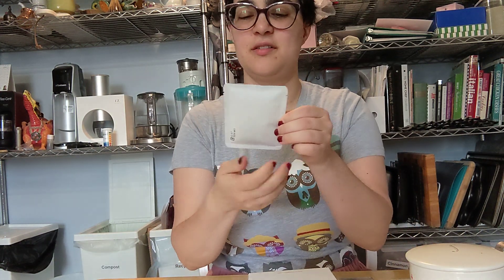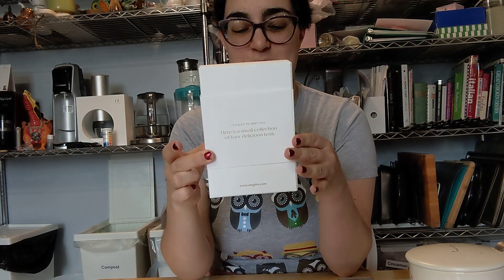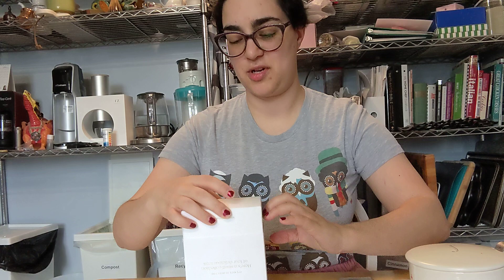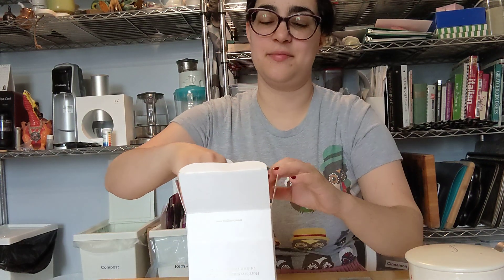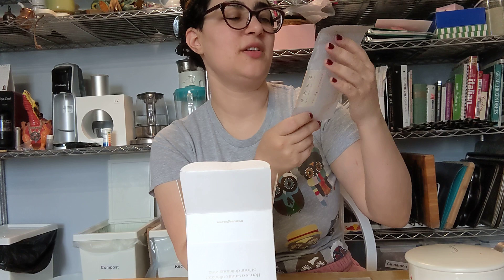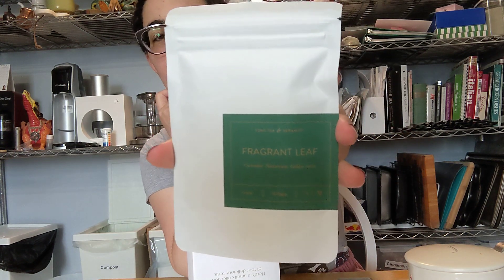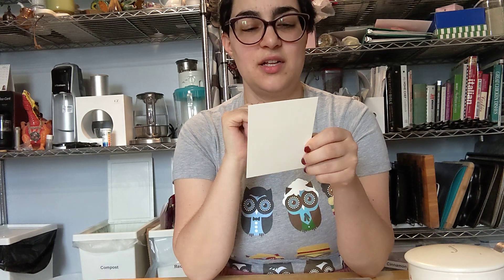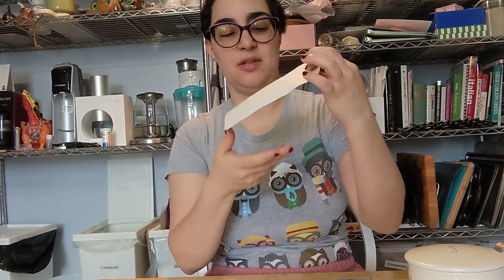Song Tea Company Loose Leaf Green Tea 'Fragrant Leaf'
Tea:
from Sichuan

Steep:
2tsp
160°F
1 min
kati loose tea system 12oz

Tasting Notes:
Dry Leaf Smell: cucumber fresh green, fresh mixed salad greens
Steeped Tea Smell: fresh spinach
Flavor: light crisp fresh cucumber salad, sweet finish
Body: Light
Aftertaste: hint grassy
Liquor: translucent light yellow green

Comments: beautiful long twisted leaves

Rating: 3/4 leaves

Leaf system:
1=Bleh! not again if it were free
2=Acceptable, if it were free or there were limited other tea options
3=I might purchase this tea from time to time, or select it while out
4=A staple in our cupboard from now on, I will purchase and keep purchasing

I was gifted this product by a friend.